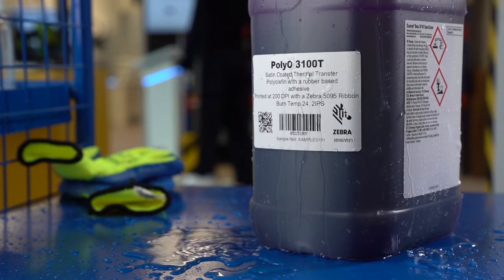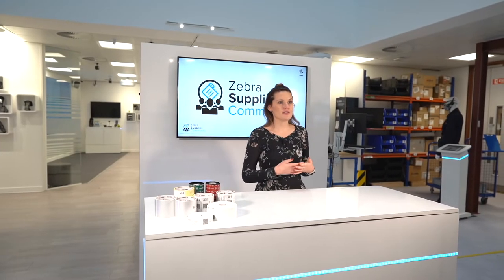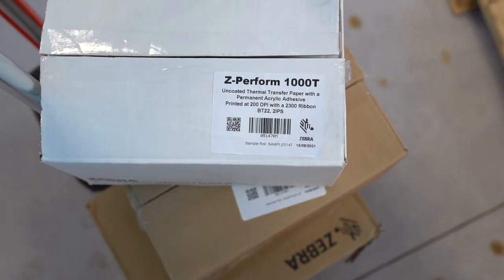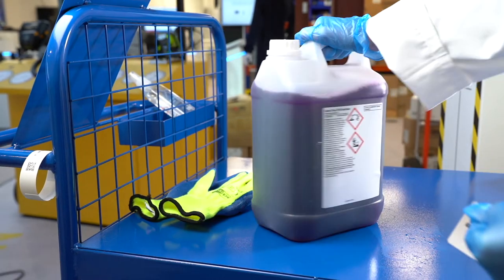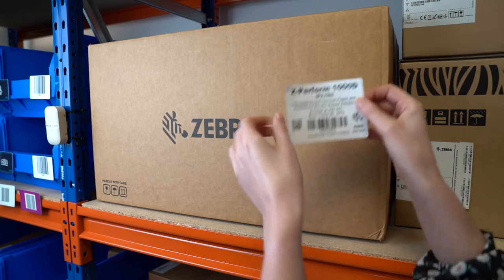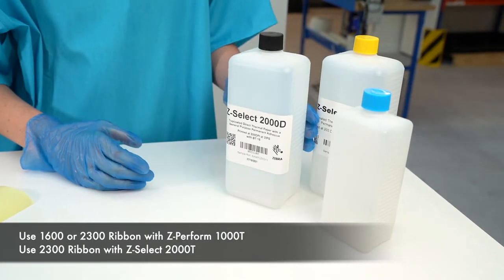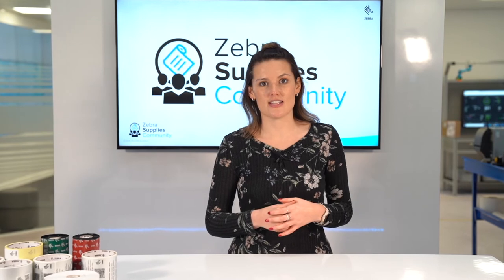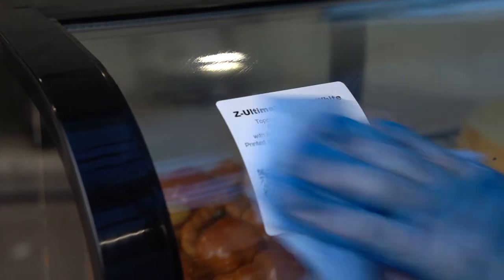Supplies Spotlight | ZipShip Work in Process Labelling | Zebra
Work in Process labelling is key to ensuring operational efficiency in warehouse and transport and logistics environments. Learn more about our range of Work in Process Labelling options available through ZipShip, ready to ship with a minimum order quantity of just one box.